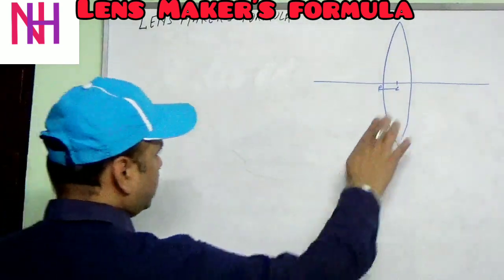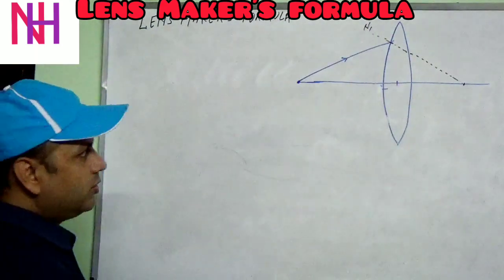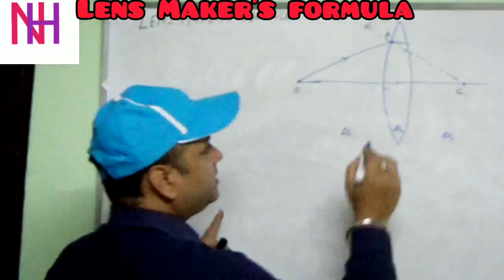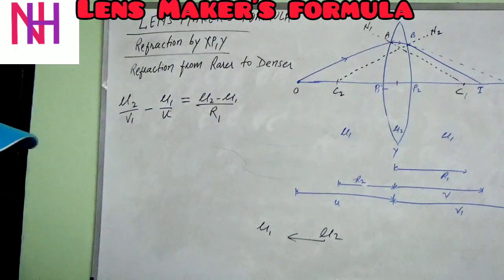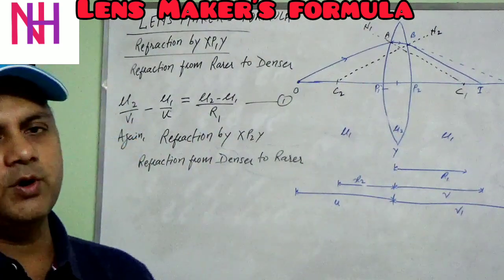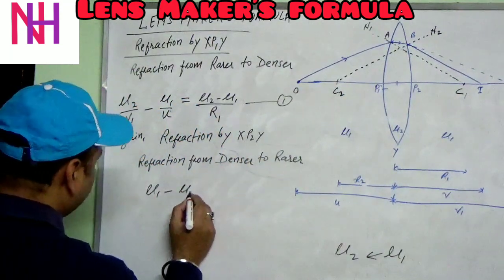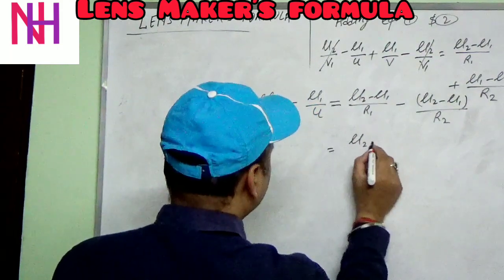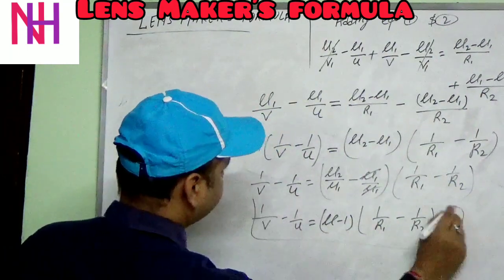lens maker's formula derivation | lens maker formula for convex lens | cbse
Hello everyone
I am amar nath sir today we are going to see how to derive lens maker's formula. lens maker formula for convex lens. I will explain assumptions of lens maker formula. I will explain easy and simple method of lens Maker's formula derivation.